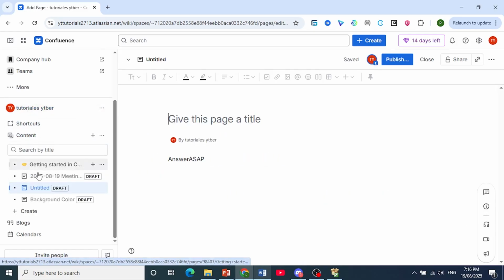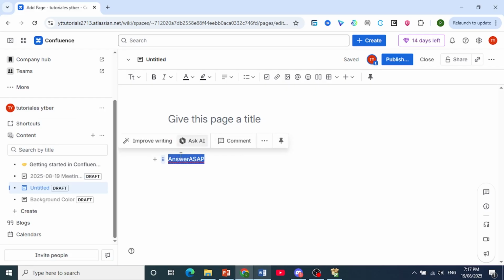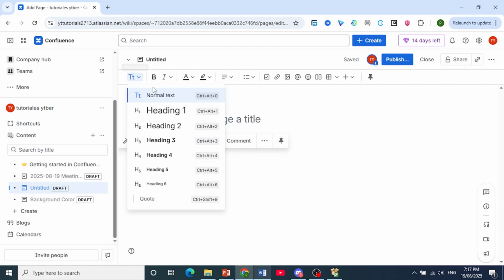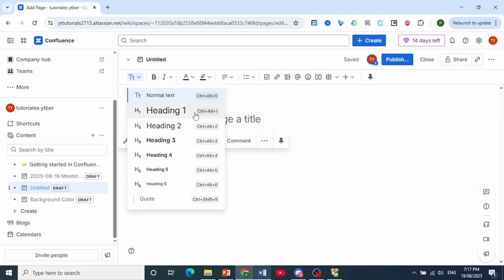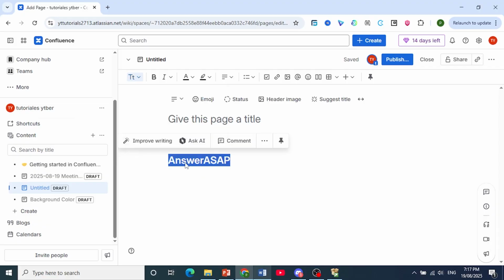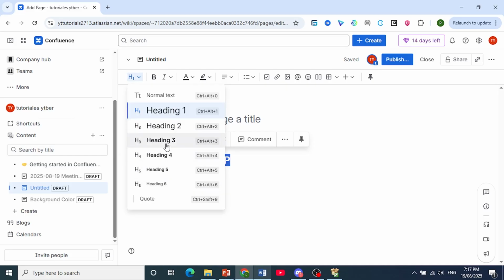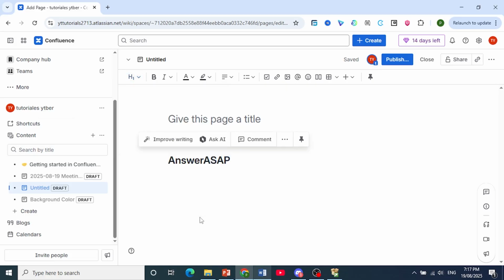How to INCREASE FONT SIZE in Confluence (Step by Step)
This guide covers how to increase font size in Confluence so you can make your text more readable and customise the appearance of your pages. Please consider liking the video and letting us know if you have any comments, ideas or questions, we really appreciate any feedback! We have plenty of other tutorials on our channel so come and see if we can help you with anything else :)